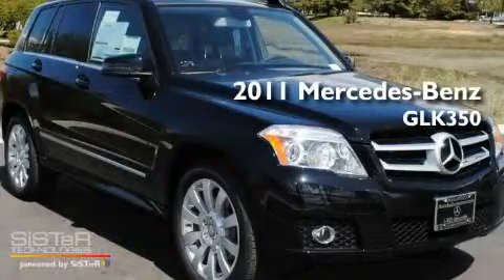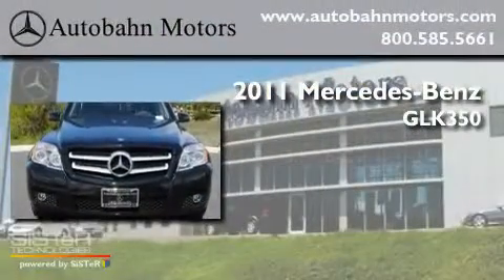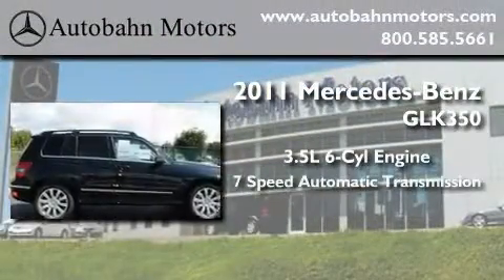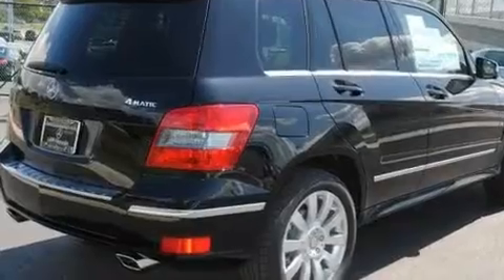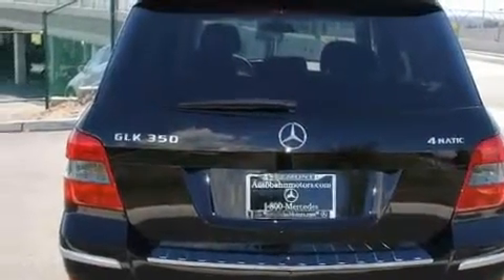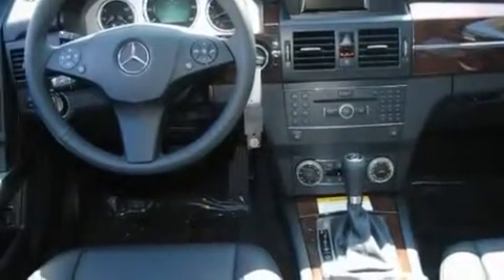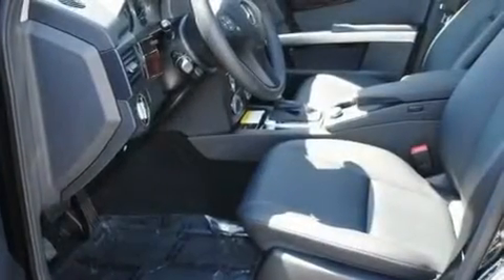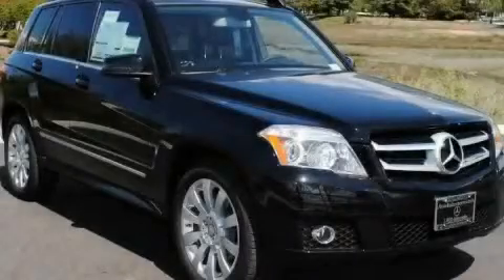2011 Mercedes-Benz GLK350 4MATIC Belmont CA 94002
Year : 2011

 Make : Mercedes-Benz

 Model : GLK350

 Engine : 3.5L V-6 cyl

 Trans . : 7-Speed Automatic

 Exterior : Black

 Interior : Black

 Autobahn Motors

 700 Island Parkway

 2011 Mercedes-Benz GLK350 4MATIC Belmont CA